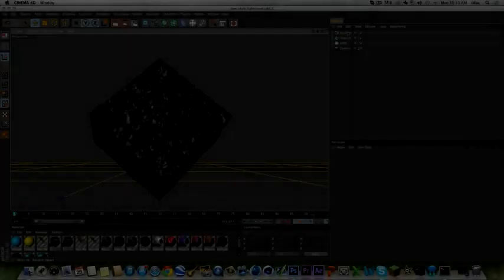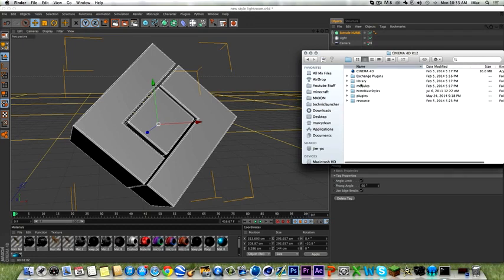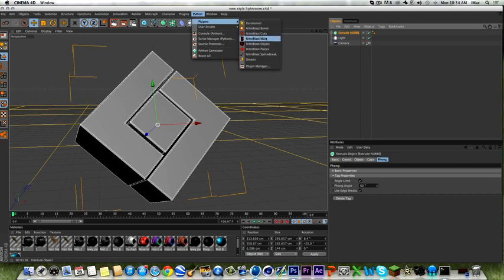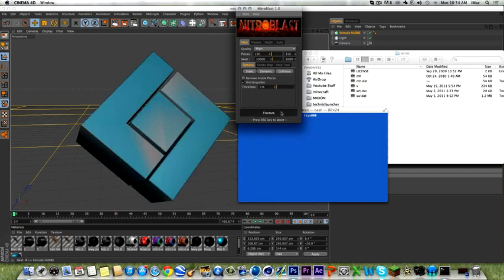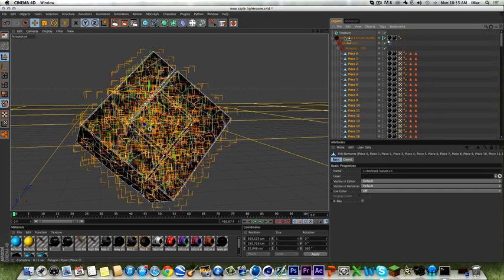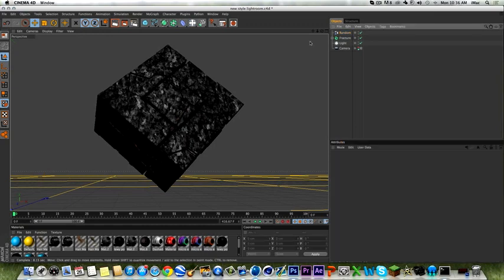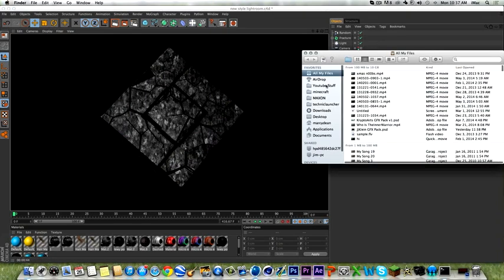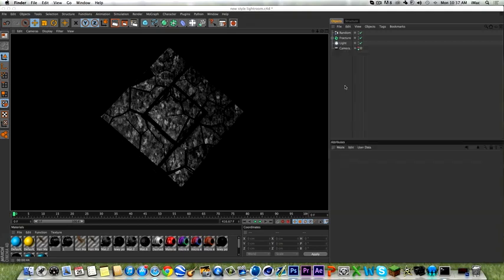C4D Tutorial | "How To Install and Use Nitroblast on MAC!" | By: Juct Dino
OPEN THE DESCRIPTION FOR MORE INFORMATION!

If you are interested in Joining Juct just contact Juct JJ on his skype at jared_j_klein.